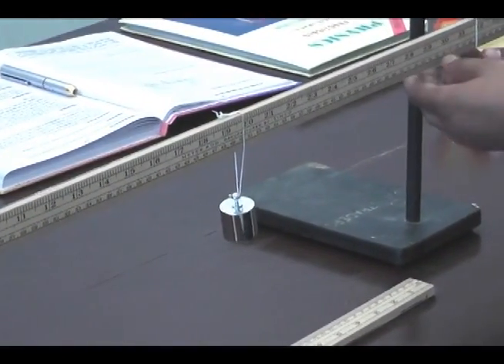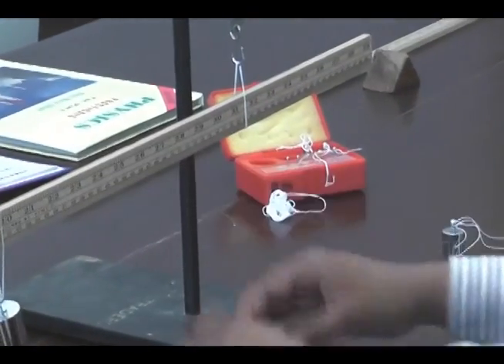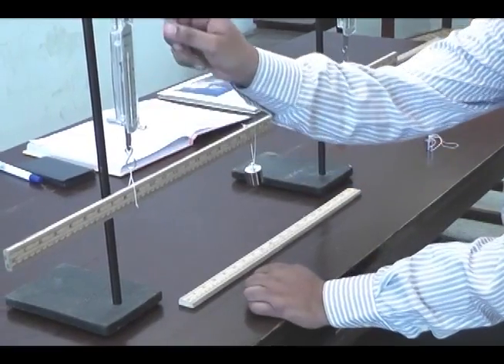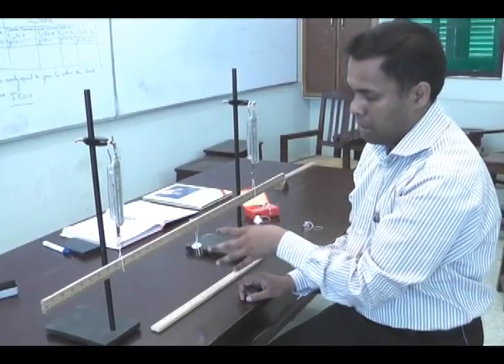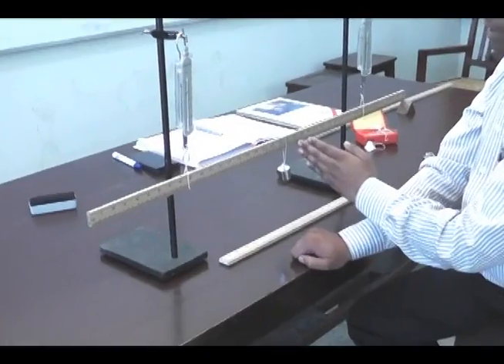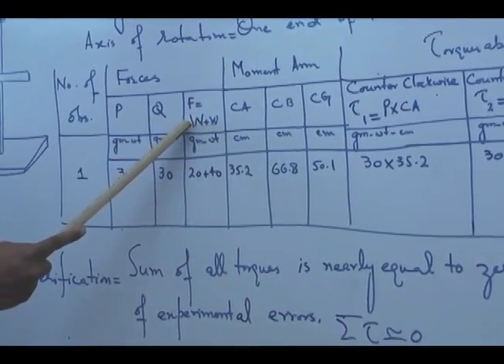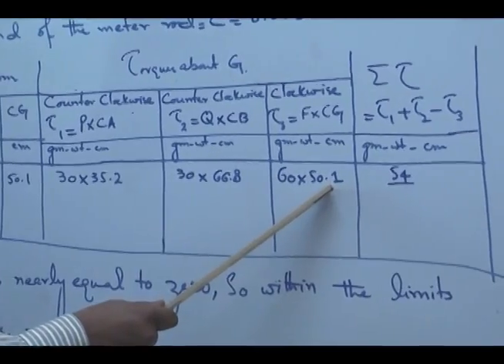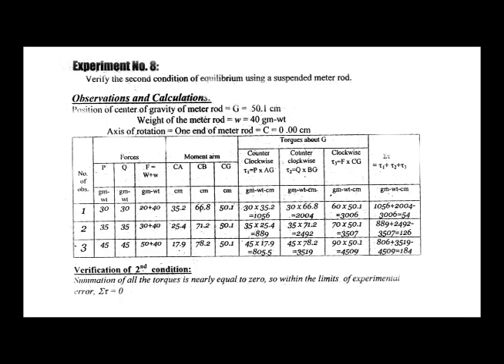Conditions of Equilibrium Part B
Verifying Second Condition of Equilibrium by suspended meter rod--Part B.